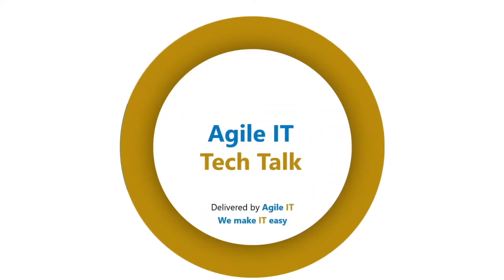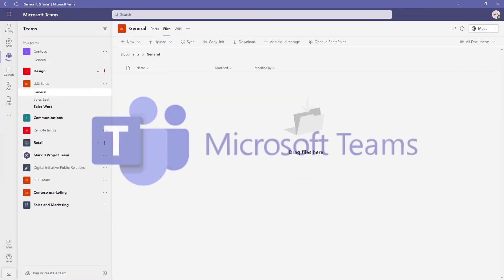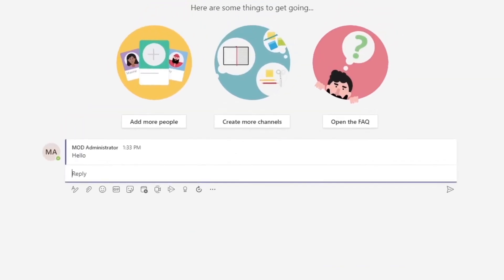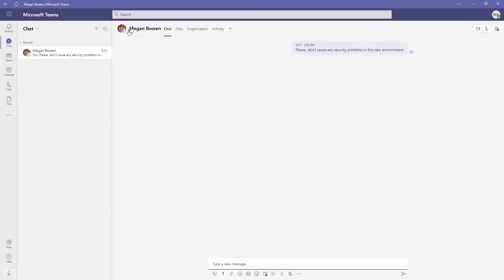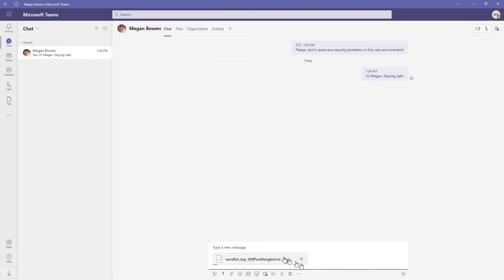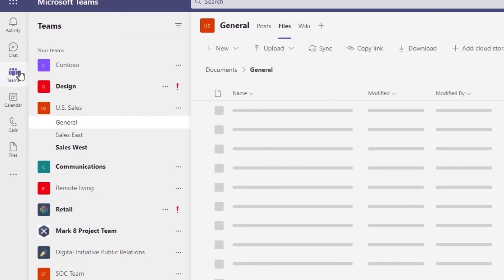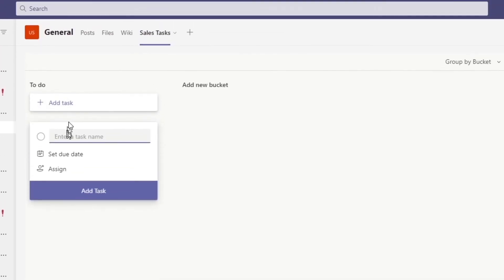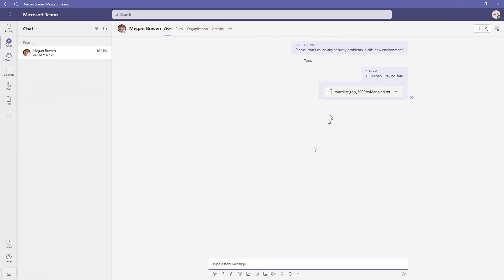Basics of the Hierarchy of Microsoft Teams (Agile IT Tech Talk)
In this short video, you will learn the basics of the Hierarchy of Microsoft Teams.
After this Tech Talk video, you will have a clear and simple distinction between teams, channels, tasks, and plans. You will also learn how to create ''plans'', private chats, and how to upload private files.

✅We will be tackling the following:
- Microsoft Teams interface
- How messages live in exchange
- File sharing
- Private Chat and sharing of files
- Channels
- how to add additional tabs
- Creating ''plans'' similar to Trello or Asana
- Hierarchy of Microsoft Teams:
 1. Microsoft teams-
 2. Teams
 3. Channels
 4. Tasks

🔎About Agile IT:
Agile IT is a cloud-first managed services company and one of the top 100 Cloud Computing Solutions Providers in the world. A four-time Microsoft Cloud Partner of the Year, we offer flexible, best-in-class cloud-managed services that go beyond the IT department. We’re focused on building a community of customers that maximize cloud and SaaS services to drive their businesses through automation, agility, business insight, and productivity.

At Agile IT, we help businesses align technical support and business strategy to deliver the right technology at the right time. It’s why we were named to the 2017 CRN Next-Gen 250 list for the second time in four years, an award recognizing companies leading the next generation of IT and bringing key technologies to market before they become mainstream.

Headquartered in San Diego, California, we work with education, corporate, government, and nonprofit customers since 2006.